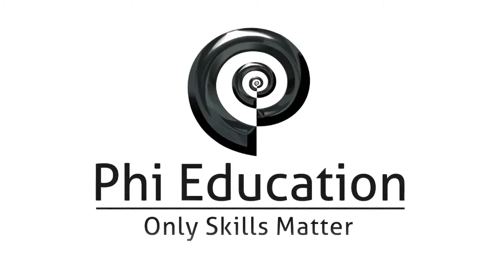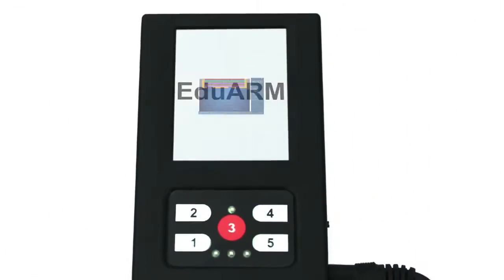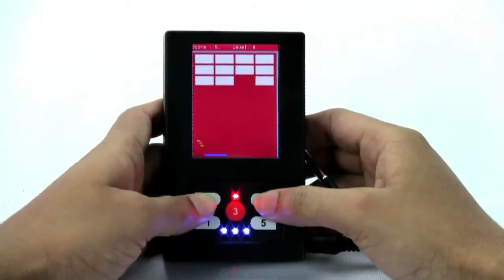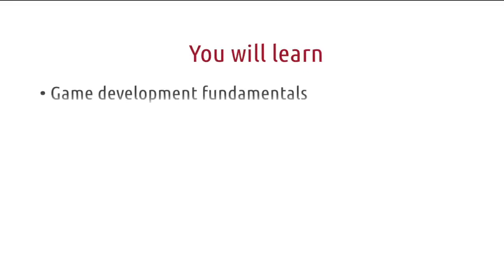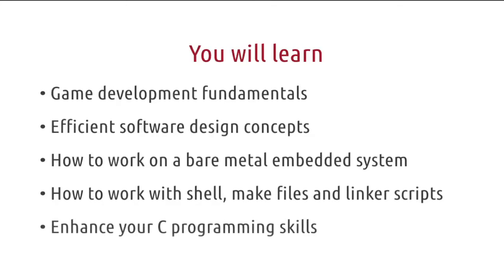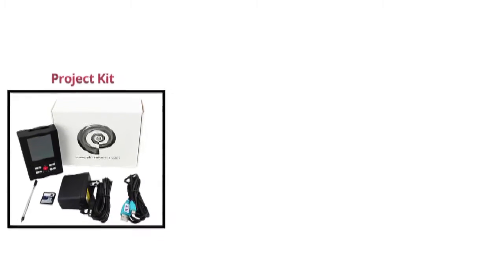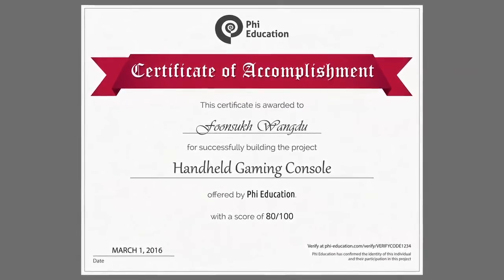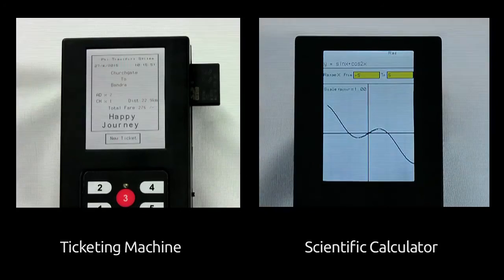Handheld Gaming Console Trailer